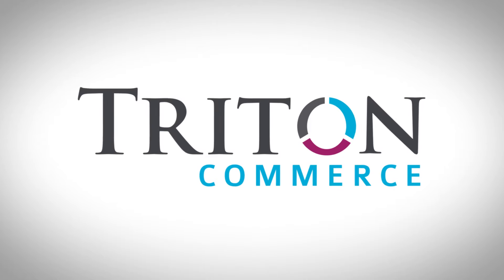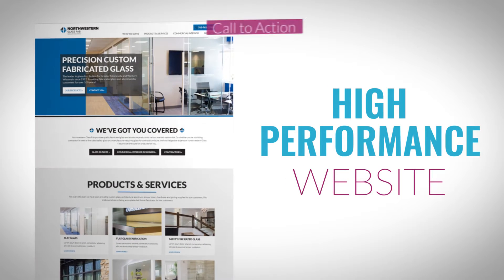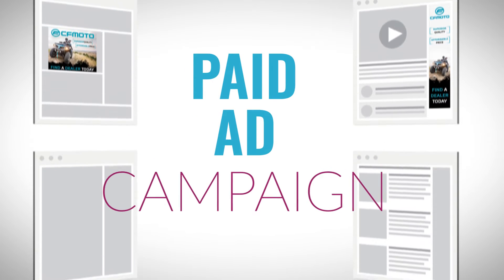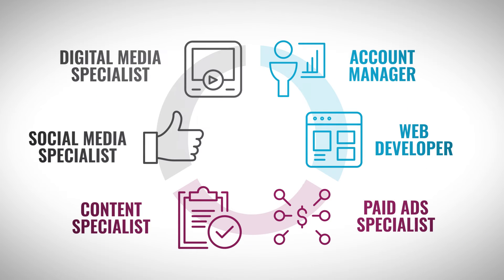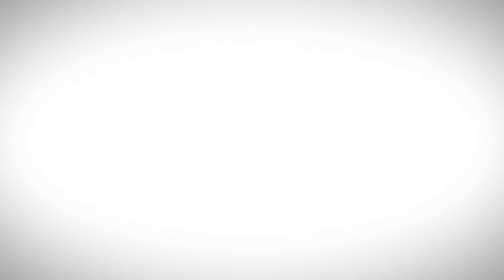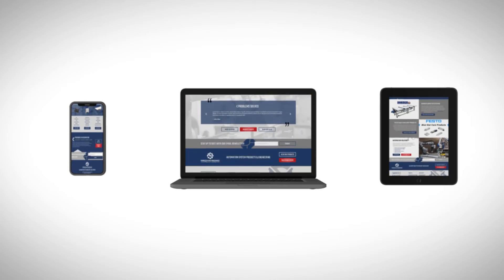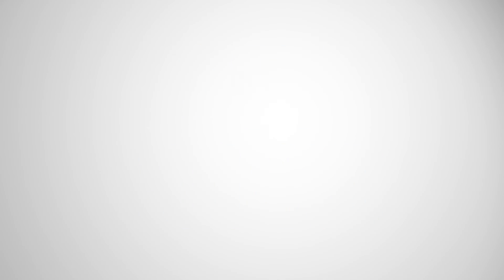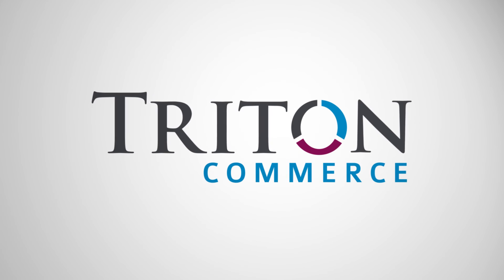Get Leads for Your Manufacturing Company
Dominate your local market online as you:
✅ GET MORE LEADS:  receive more calls & emails from qualified prospects
✅ BECOME THE AUTHORITY:  look, feel & show up as the leading manufacturer in your area and in your field
✅ DOMINATE SEARCH:  show up in search results listed above your competitors for the products you manufacture

Our team will create and execute a website design and digital marketing strategy that will help your company GET found, GET leads, and GET reviews online! We provide free websites, backed by cost-effective marketing and performance reports that show you your return!